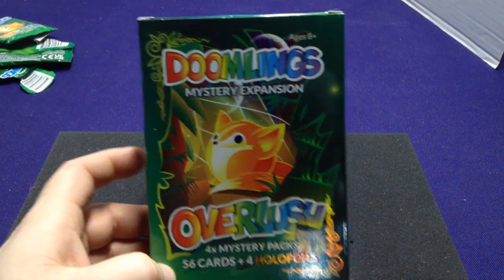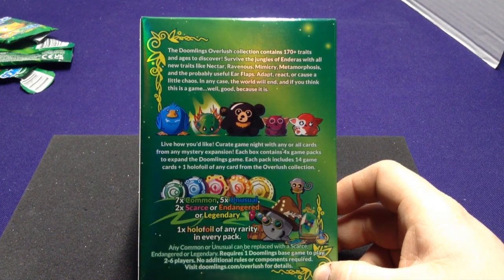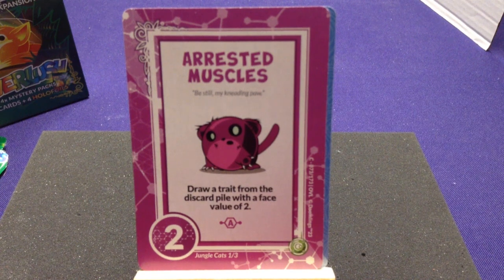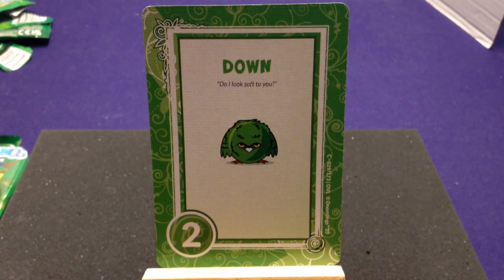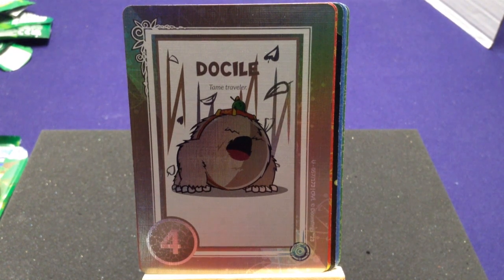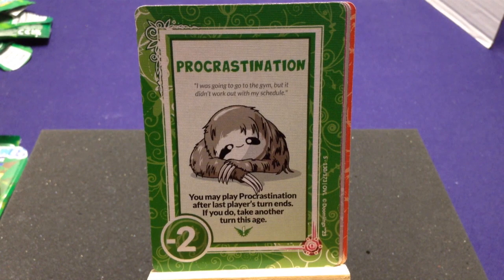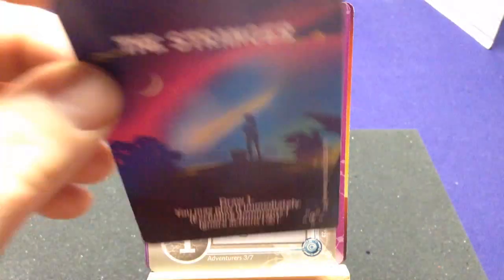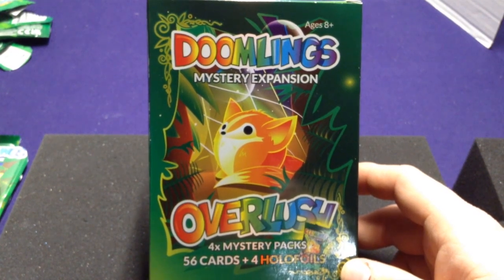Doomlings: Overlush - Mystery Pack box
Unboxing the mystery pack expansion for Doomlings: Overlush.